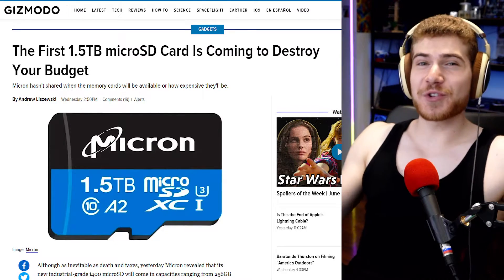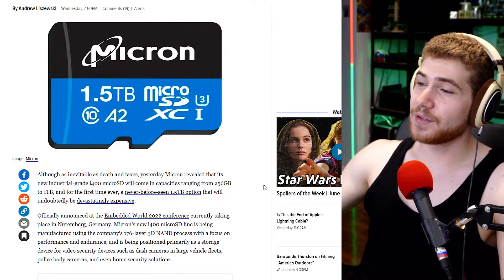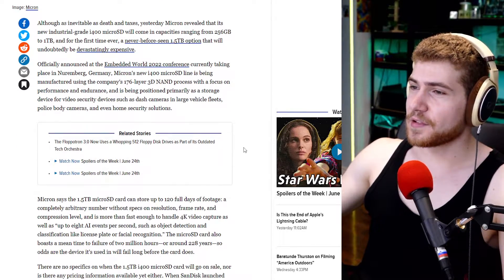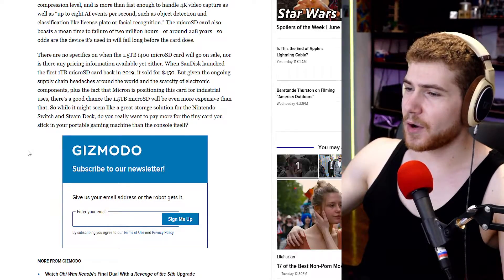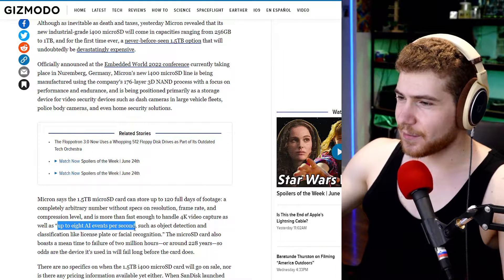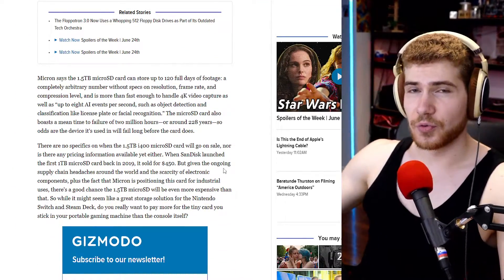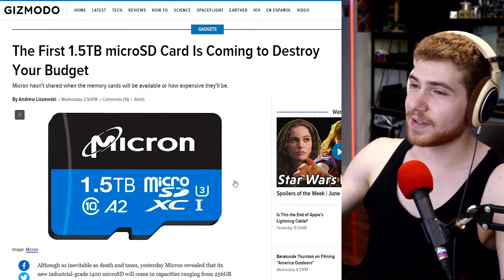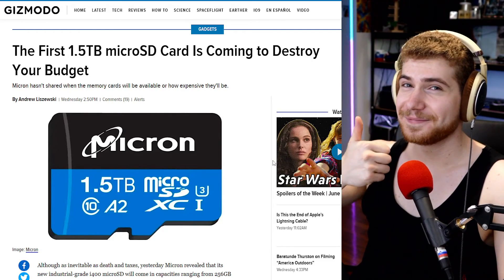First ever 1.5 TB MicroSD card